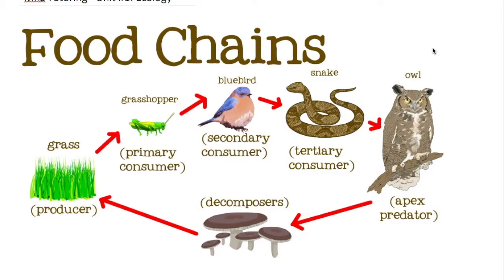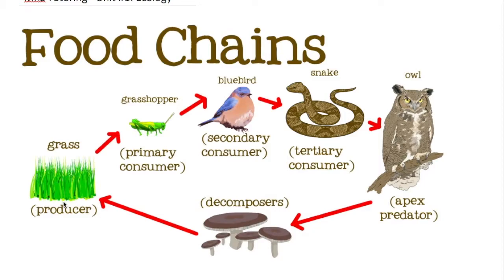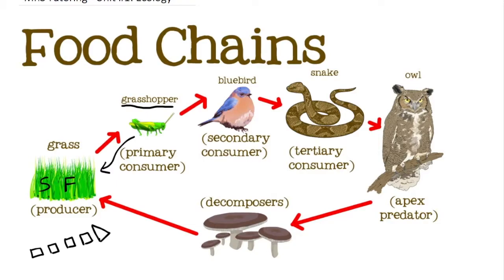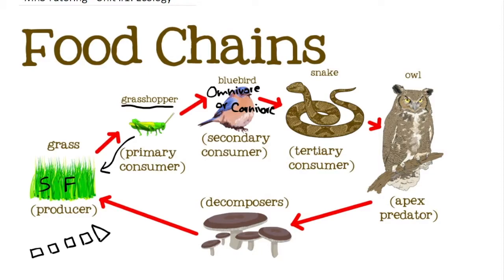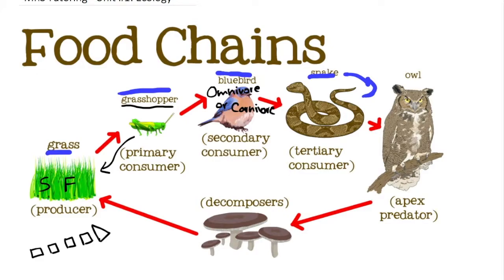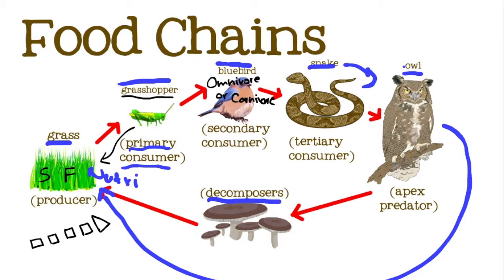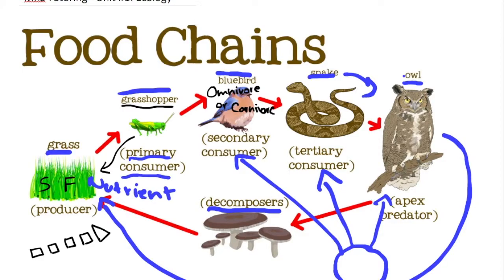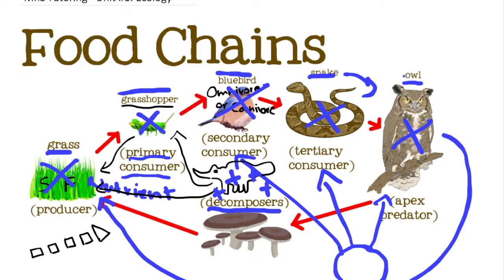Food Chains and Ecosystems